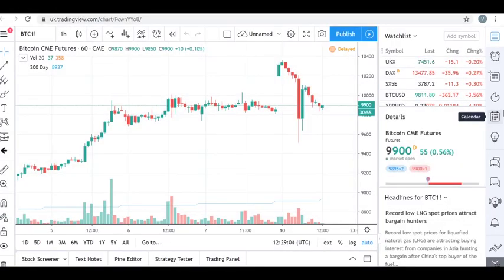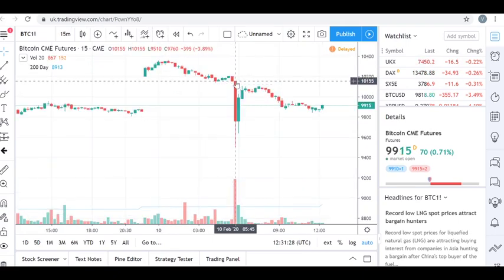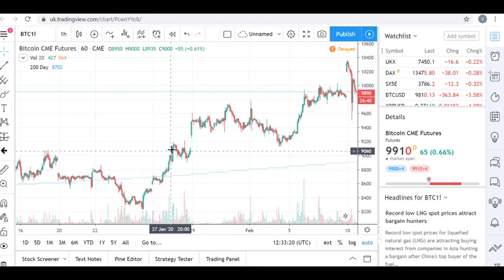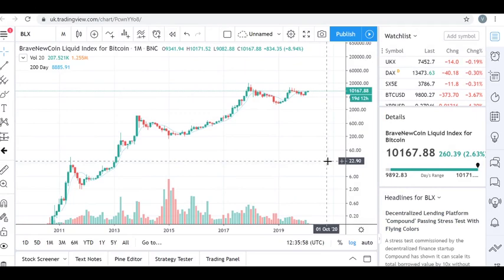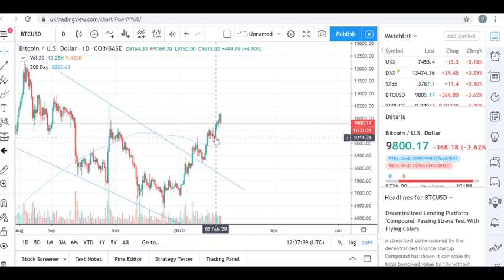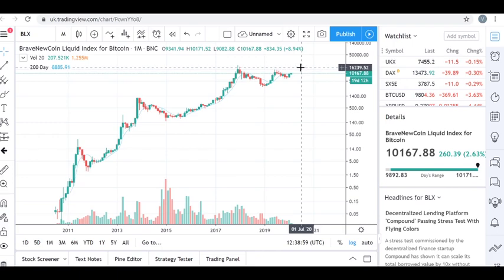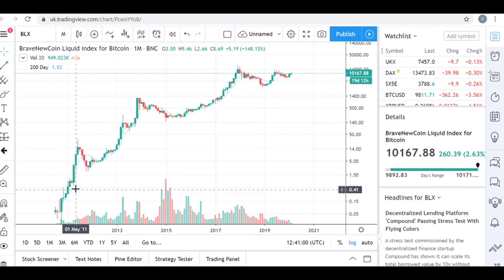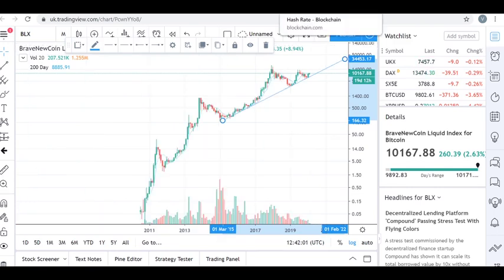Should we pay attention to the CME gaps?🤔 ₿itcoin price analysis ❗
In this video I look at the potential of trading off of the CME gaps and look at the long term Bitcoin price. Gaps form when the Chicago Mercantile Exchange or CME closes trading for the weekend and Bitcoin post a different price on Sunday evening. This forms a gap, these gaps often get filled.